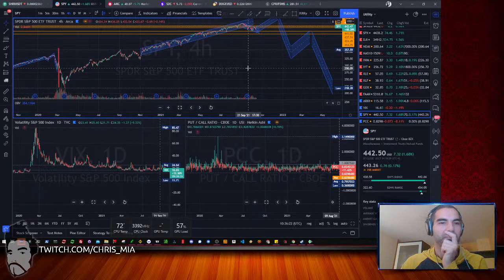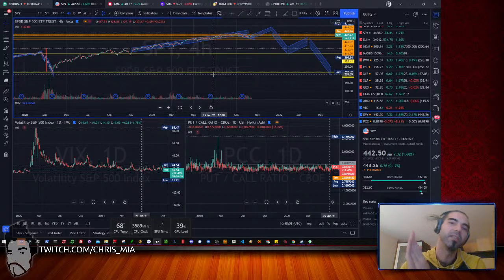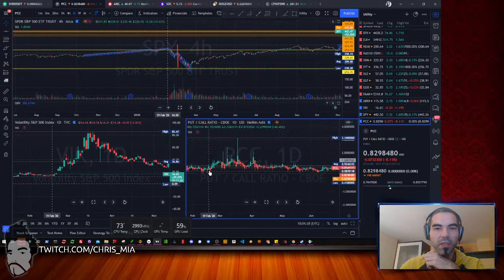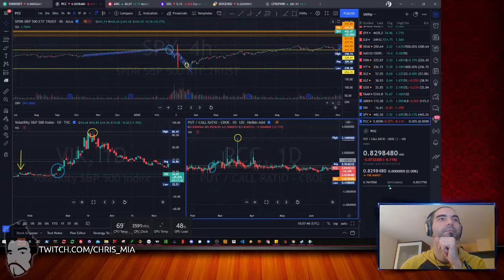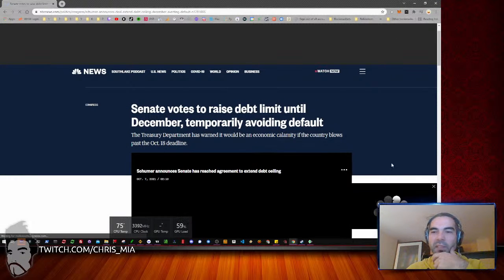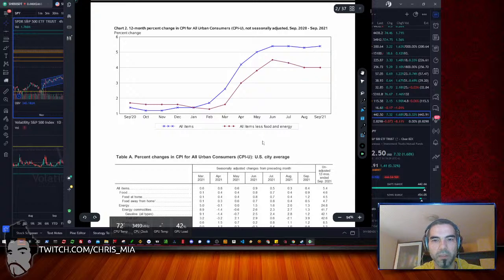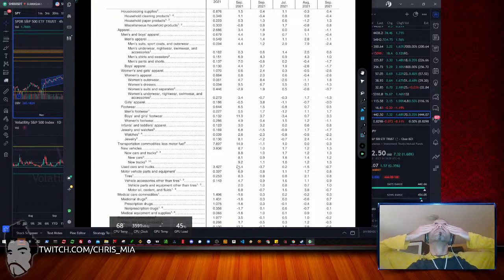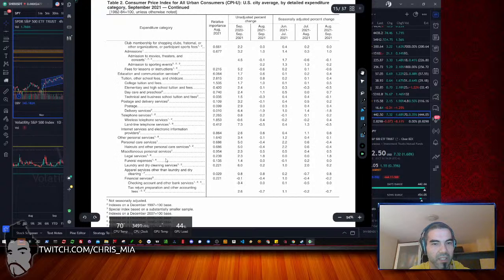Stream: Stream: SPY Analysis, possible Market Crash?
SPY Analysis, possible Market Crash?